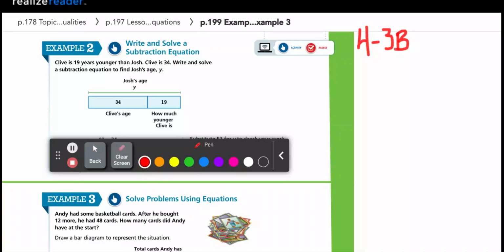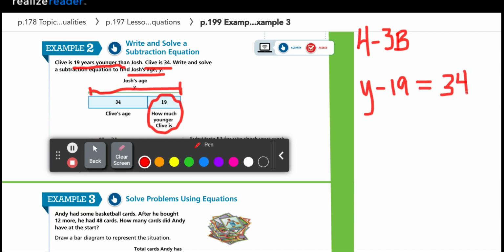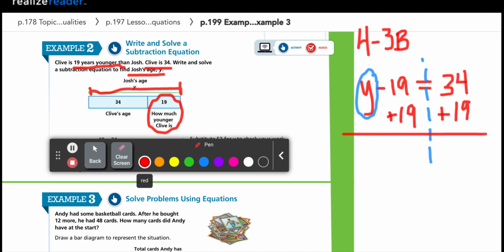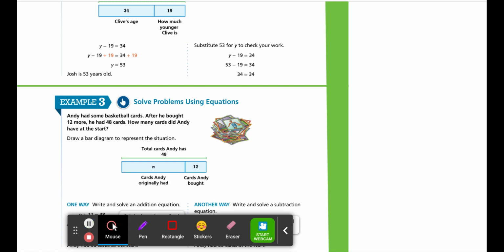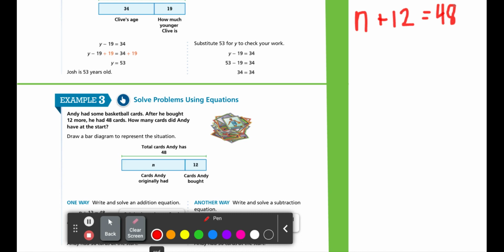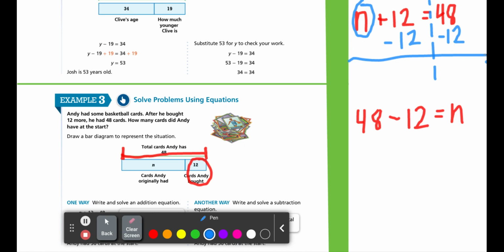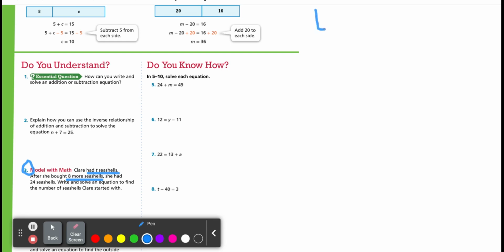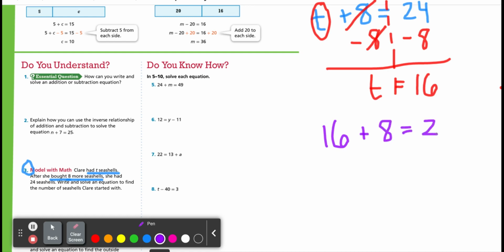4-3B Writing and Solving Addition/Subtraction Equations